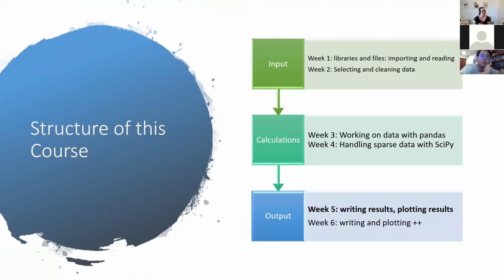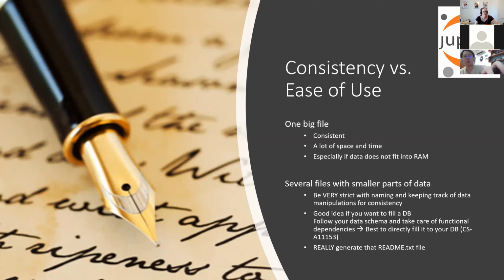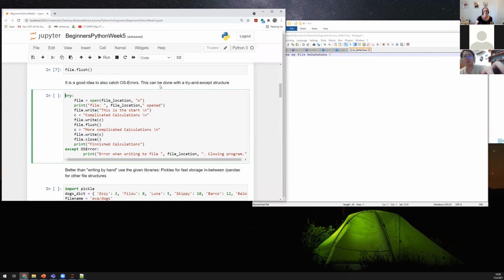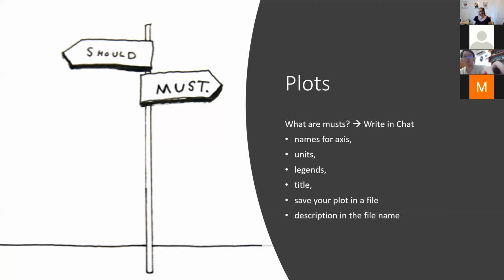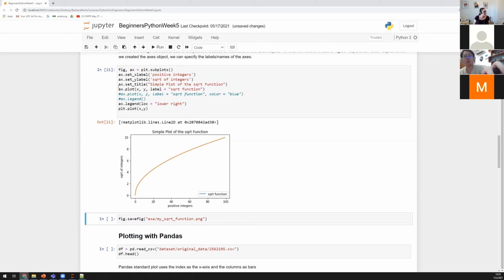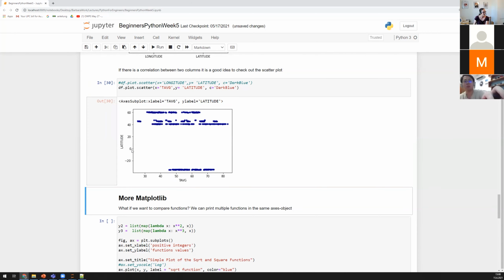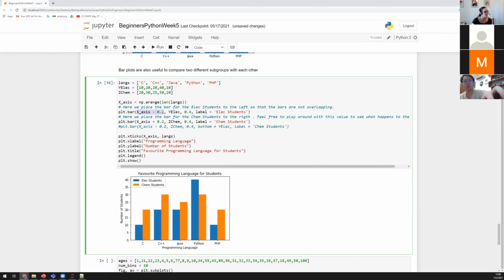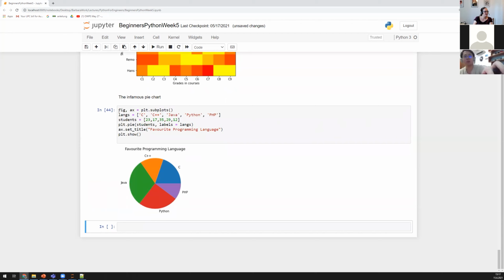Beginner´s Python for Engineers Week 5.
Topics include writing to files and plotting with matplotlib and pandas